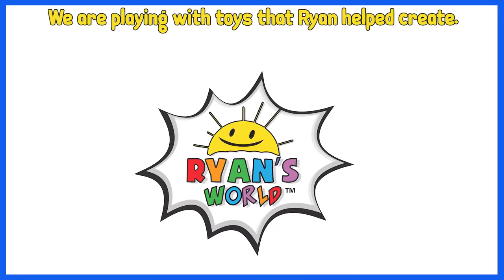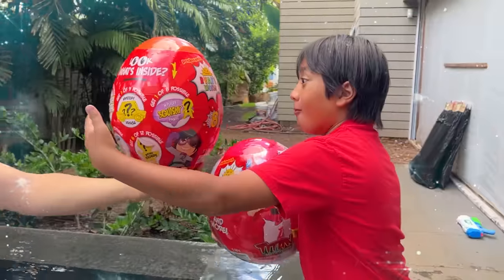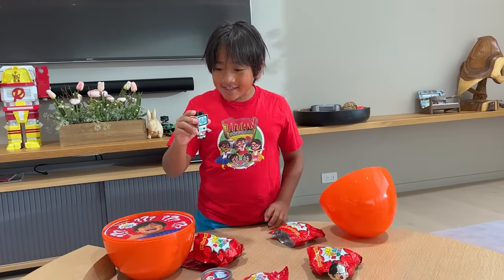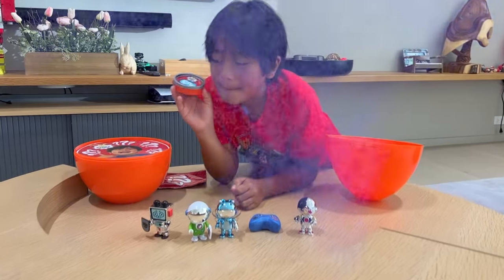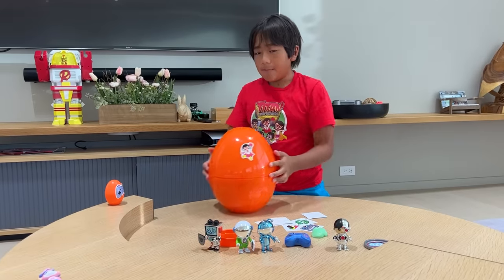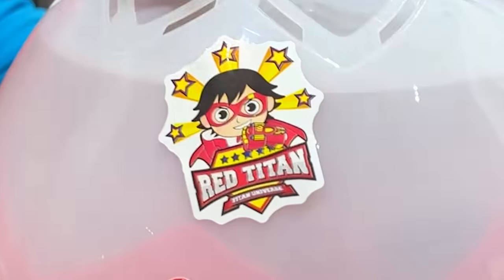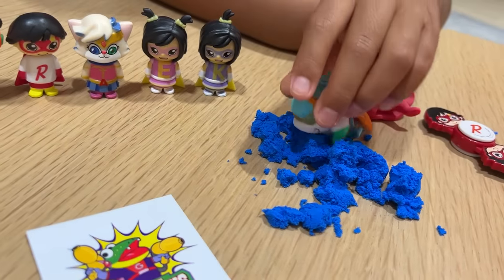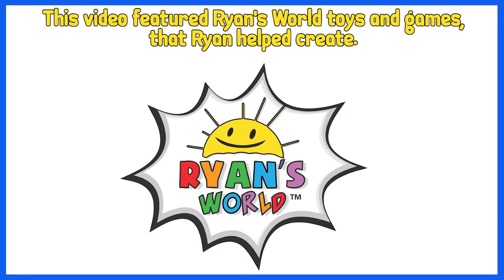Ryan learns to be good from Daddy Angel!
Parents, the Titan Mystery and Giant Mystery Eggs are available at major retailers. You can click one of these links to learn more!